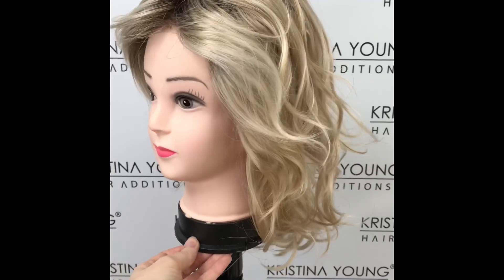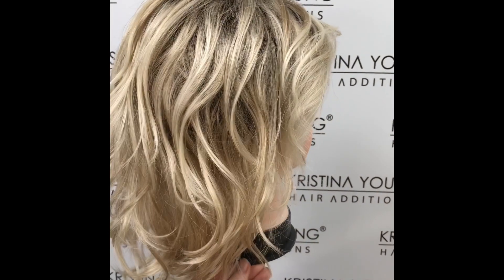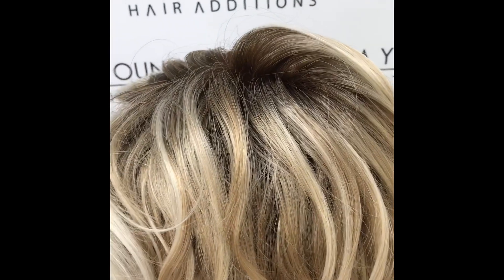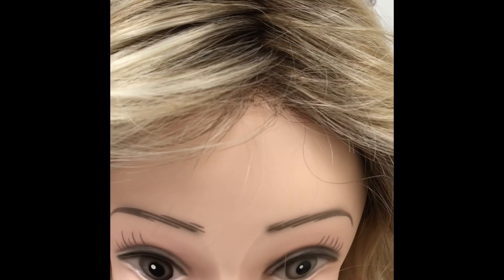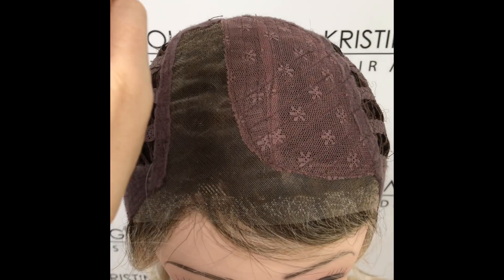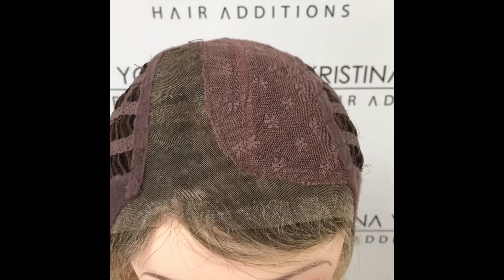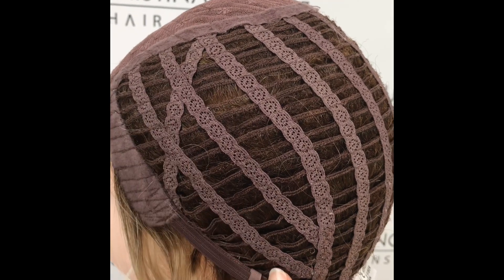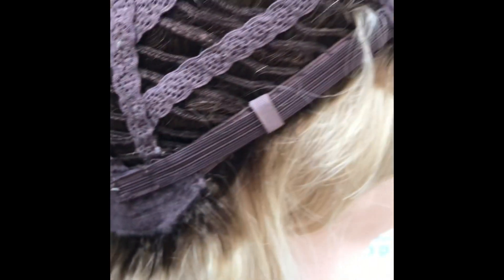Ellen Wille - Beach Mono wig (Pastel Blonde Rooted)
From the Ellen Wille Hairpower collection.